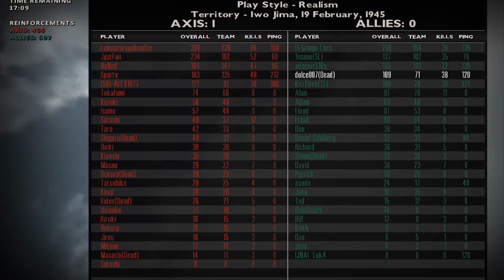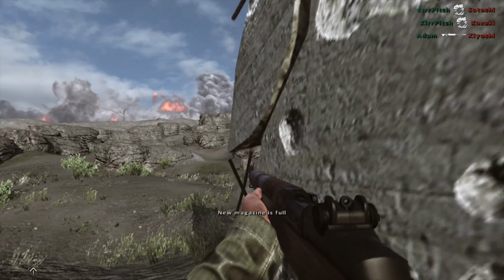How To Rifle! Rising Storm Rifleman Tips